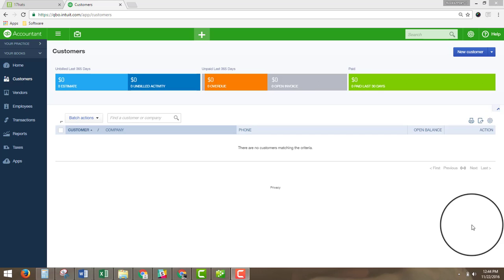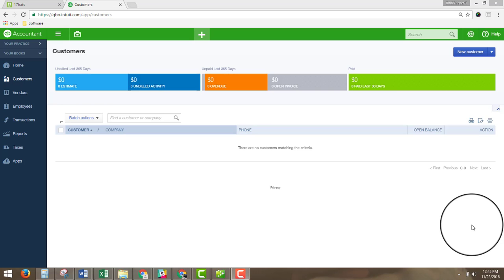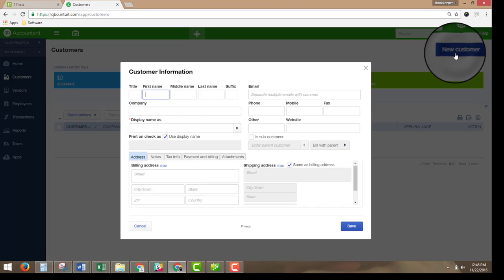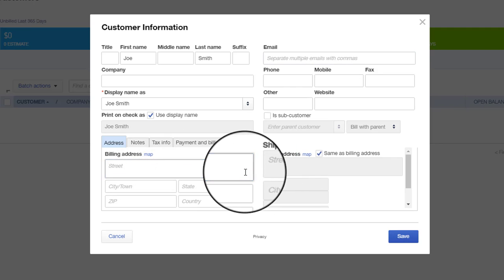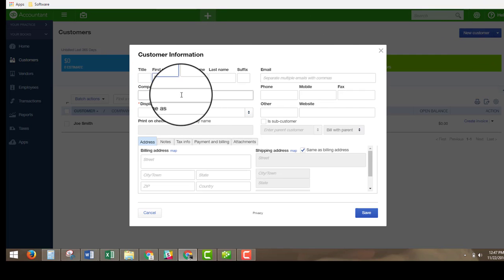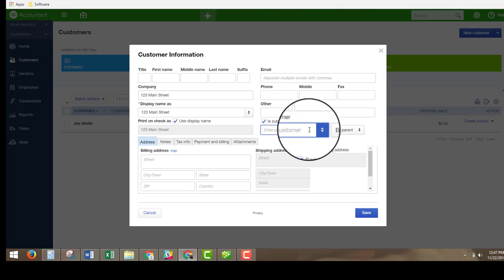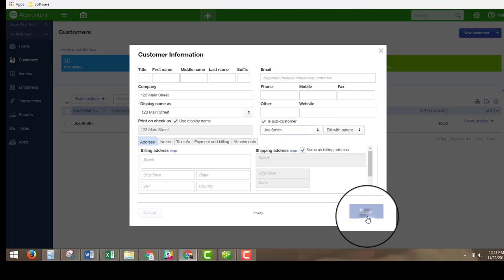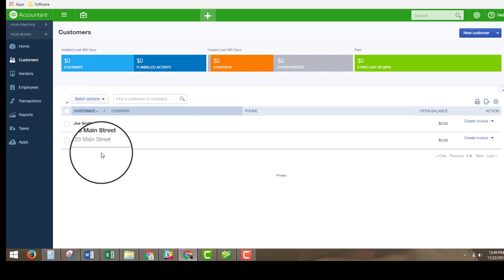How to set up listings in QuickBooks Online for Real Estate Agents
QuickBooks Online is a great resource for running the business of Real Estate Agents and Brokers. The first step in setting up a system of reporting in QuickBooks Online is creating a structure for the information to flow into the database. The trick is to setup customers and sub-customers for each listing under the customer.

Don’t worry it’s really very simple once you see it. This video will explain it and show exactly how it’s done.

Setting up customers and listings as sub-customers is a power tool to help track income and expenses associated with each listing or customer. In another video we will go over how to enter commissions and expenses for individual properties. Then we will go over some fun reports that you can run so that you can get a better idea as to the profitability of a customer.